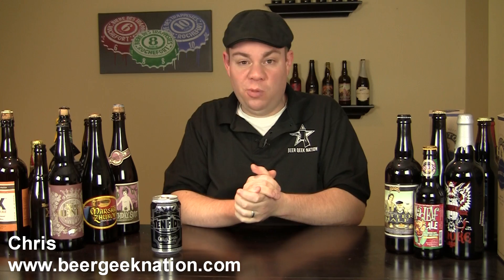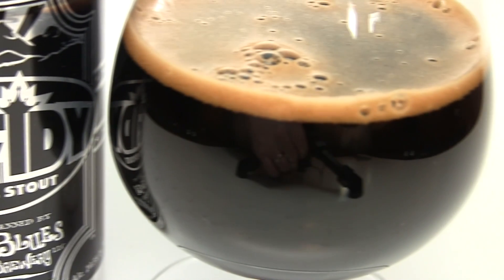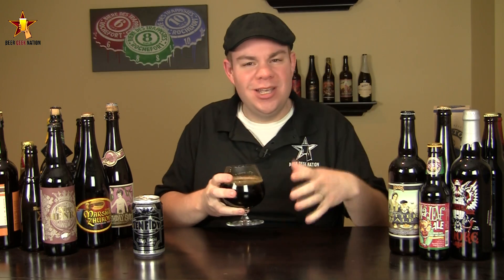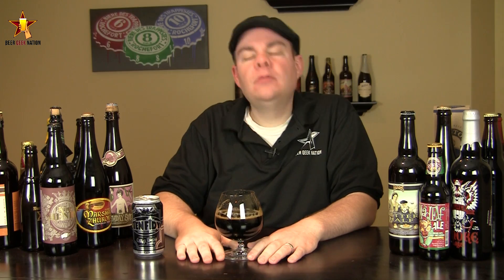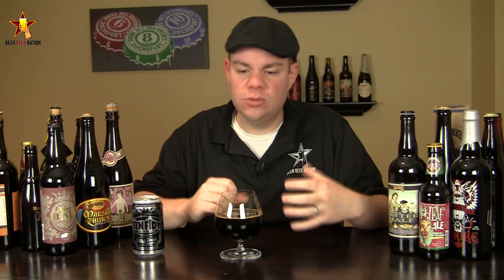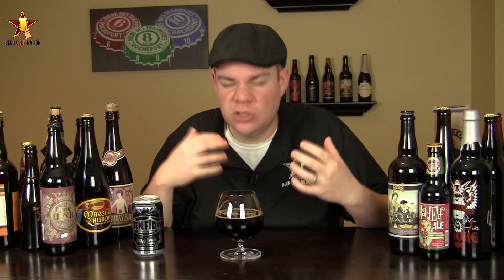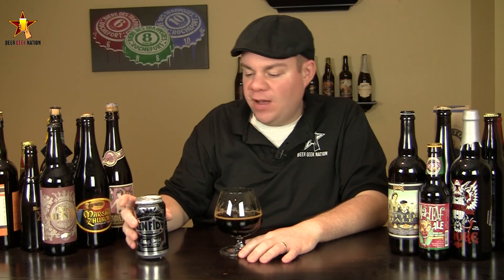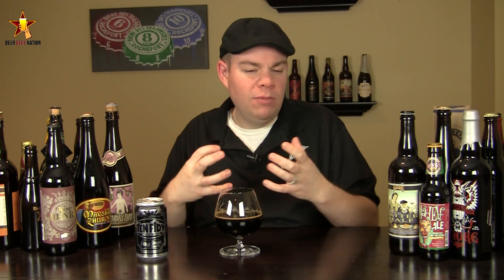Oskar Blues Ten Fidy Imperial Stout (10.5% ABV) | Beer Geek Nation Craft Beer Reviews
Ten Fidy
Oskar Blues Brewing
10.5% ABV

This titanic, immensely viscous stout is loaded with inimitable flavors of chocolate-covered caramel and coffee and hide a hefty 98 IBUs underneath the smooth blanket of malt. Ten FIDY (10.5% ABV) is made with enormous amounts of two-row malt, chocolate malt, roasted barley, flaked oats and hops. Ten FIDY is the ultimate celebration of dark malts and boundary-stretching beer.